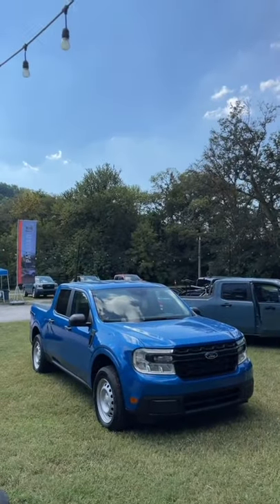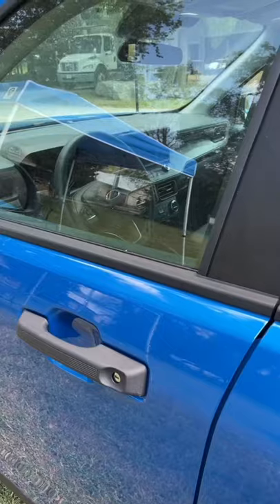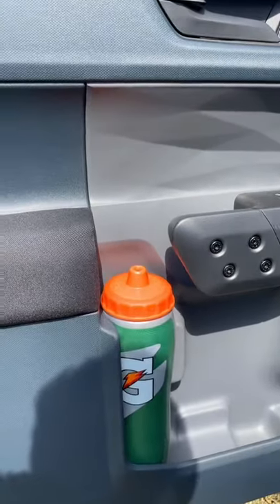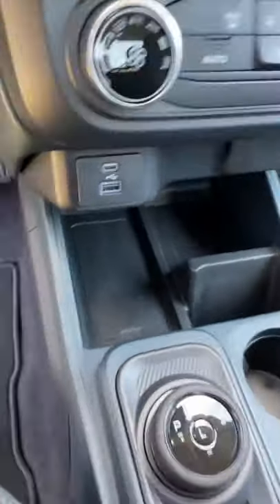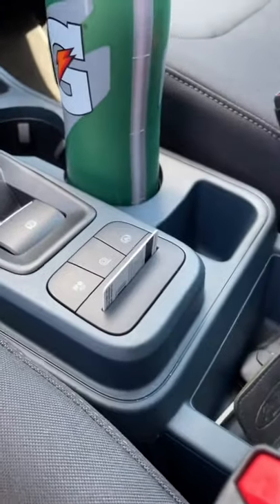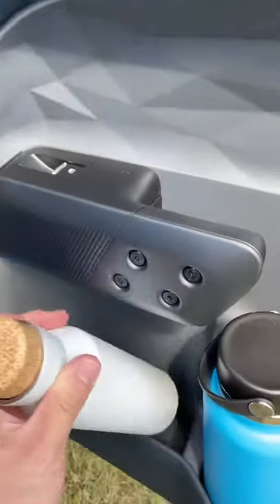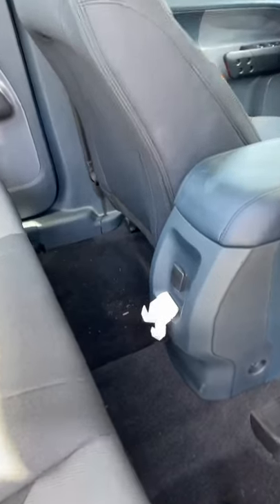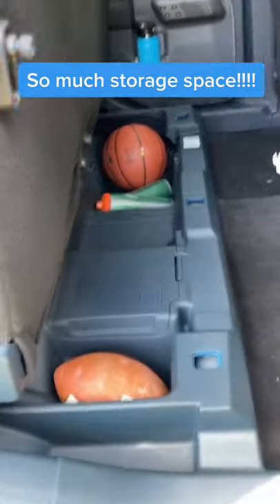Ford Maverick cupholders Test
The ford maverick pickup truck has a ton of cupholders 🥤